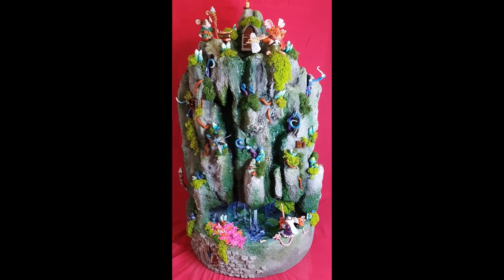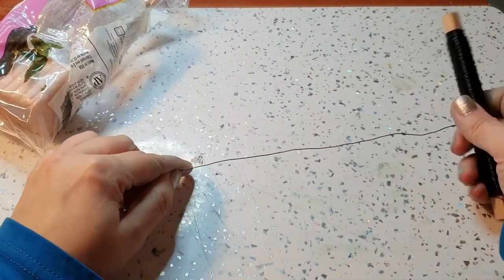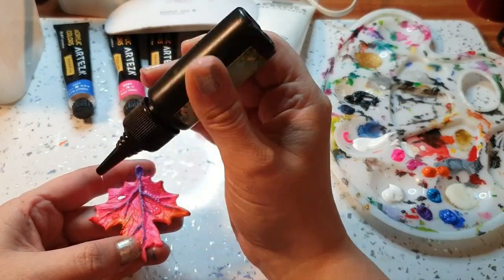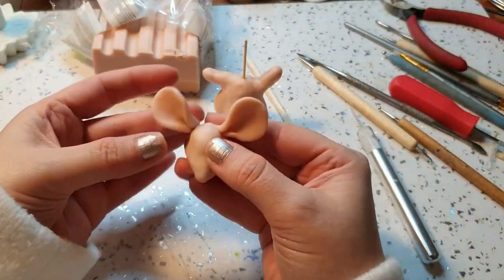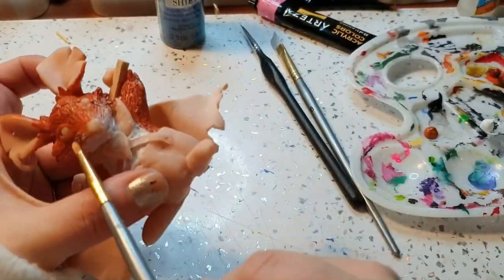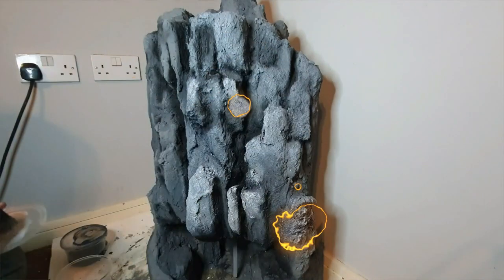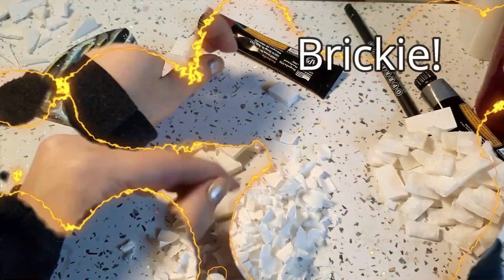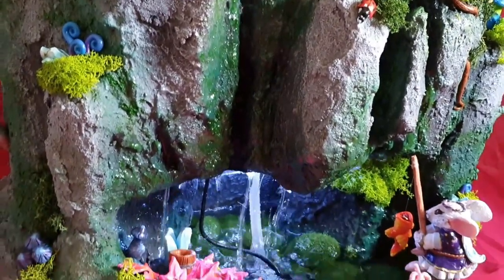D.I.Y Awesome table top waterfall and Miniature Diorama || BLACK AXE FALLS inspired by Mouse Guard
Hi guys thanks for coming to watch me make “Black Axe Falls” indoor water feature, diorama and miniatures. It really helps the channel to grow! This piece is largely inspired by David Petersen’s Mouse Guard I absolutely love his graphic novels and his art work in general so if you haven't heard of him I would totally recommend you going over to his Instagram to have a look but at the same time I wanted to make this piece mine as well so I tried not to take any direct characters from his books. Making this table top water feature was completely new to me so I figured you guys would like to come along with me for the learning journey, I have to admit I winged most of it so there could be better ways of doing it but this is the way I did it.

If you are considering making this or something similar please take note that in the beginning it really does feel like you are just making a mess but keep going with it, it will eventually become something!

At no point should you ever put any living animal in something like this the materials used are not animal friendly and would cause significant harm to aquatic life!!!

Don’t forget you can come and find me over on Instagram and Facebook just search for Pixie Wolf Designs. Should you wish to make a purchase from me then please come check out my Etsy store:

 Materials Used
Super Sculpey polymer clay:
Acrylic sheets:
Hot Glue Gun and Glue:
Styrofoam:
Silicone Pipe:
Resin I can’t pronounce:
moss rocks:
mini pump:
fairy light:

The planter was on clearance at my local Homebase and the Piping is 36mm PVC pipe that can be picked up from any local plumbing merchant.

Music and Accreditations